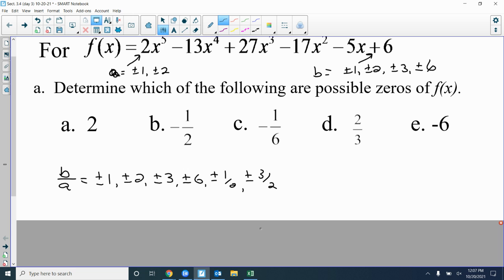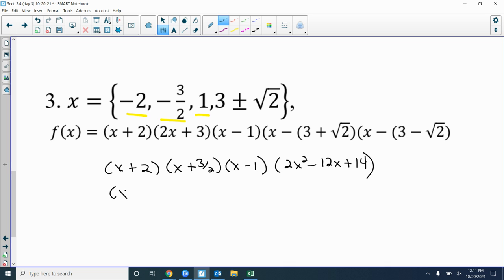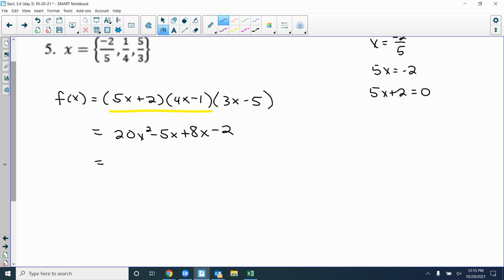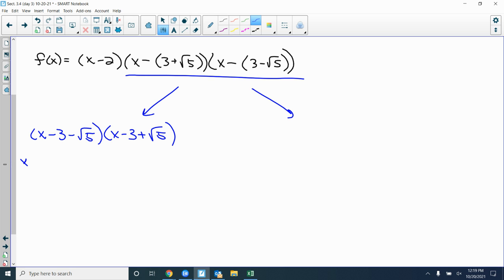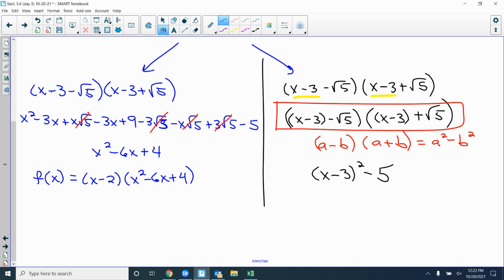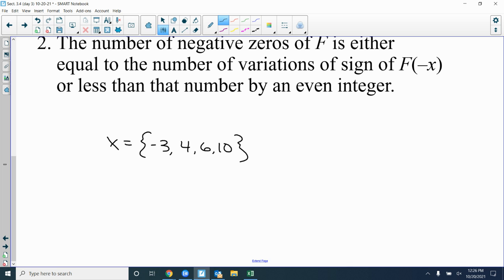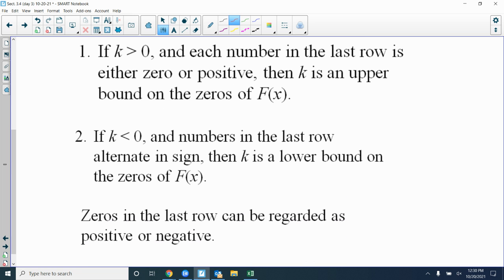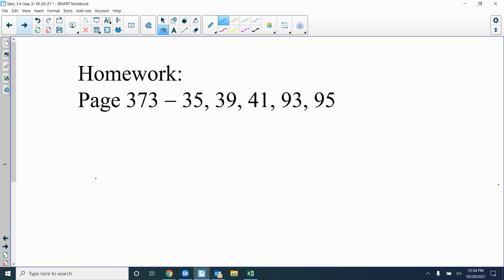Sect. 3.4 (day 3): Oct. 20, 2021